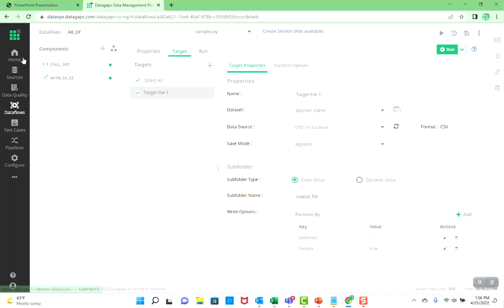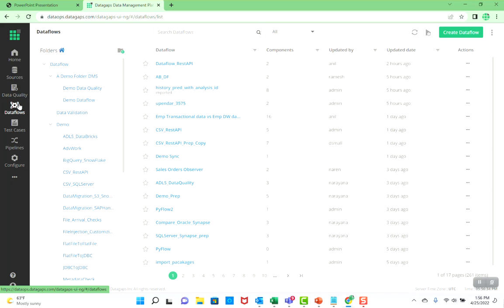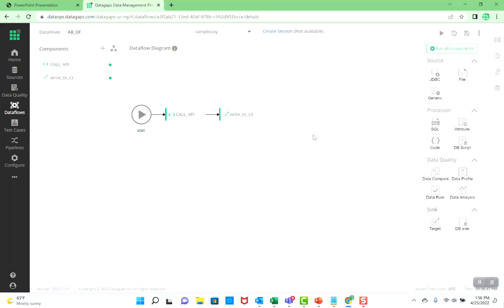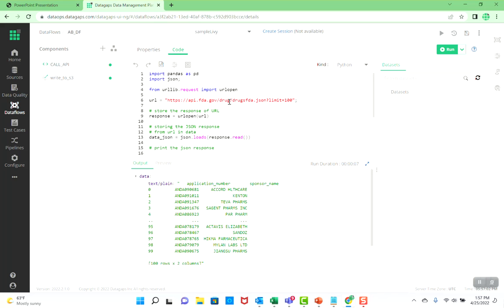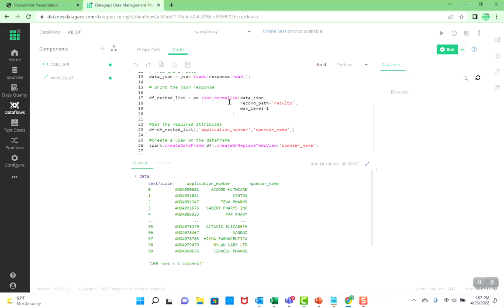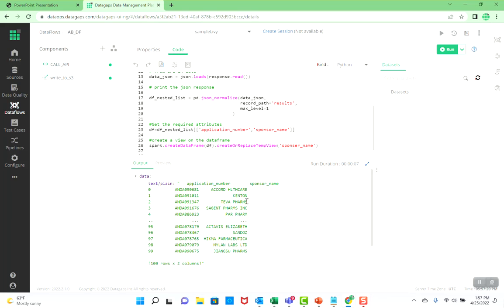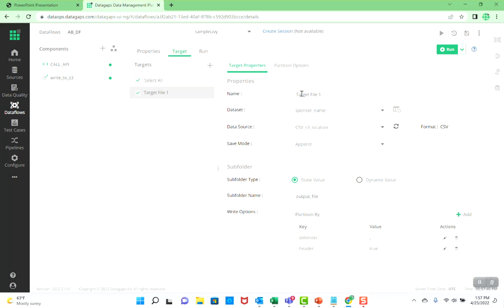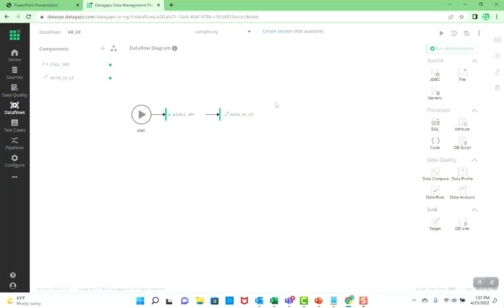Calling an API with a Code Snippet using Datagaps DataOps Dataflow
Master invoking a REST Service in your Dataflow project — transform and store data with confidence.

Get ready to learn and master the art of invoking a REST Service in your project! This instructional video walks through executing a series of steps that transform your data into a more suitable format for your project — sharing valuable tips and best practices to help you optimize your code and streamline the process of transforming and storing data. You'll also see real-world examples of how the REST Service can be used in data analysis and machine learning.

What you'll learn:
✅ A detailed, step-by-step walkthrough of invoking a REST Service
✅ Tips and best practices to optimize your code and streamline data transformation
✅ Real-world examples of REST Service use in data analysis and machine learning
✅ How to confidently build complex, data-driven applications

By the end of this video, you'll be equipped to effectively utilize a REST Service in your code and take your data testing automation skills to the next level.